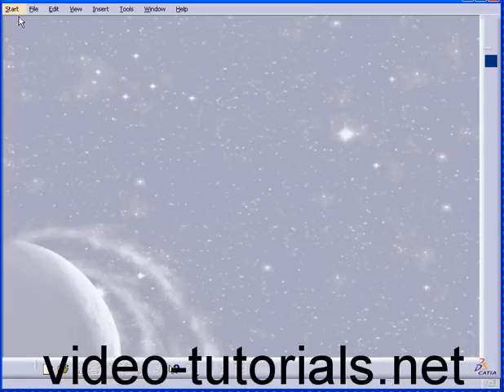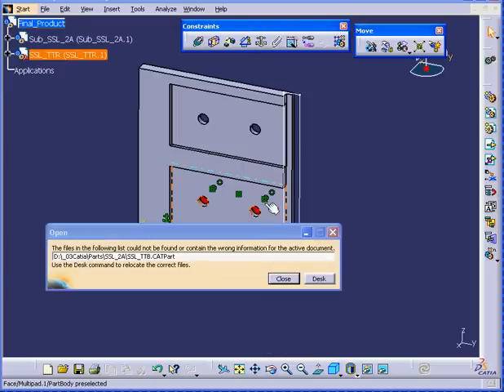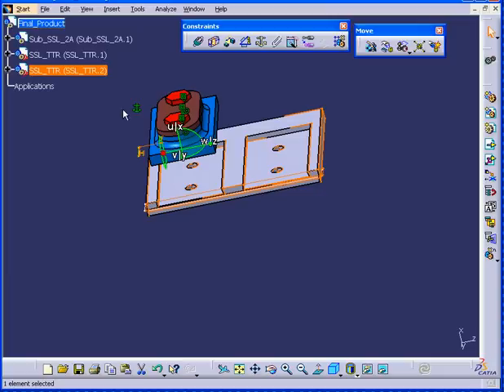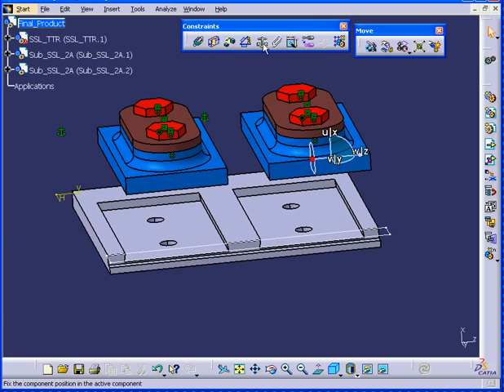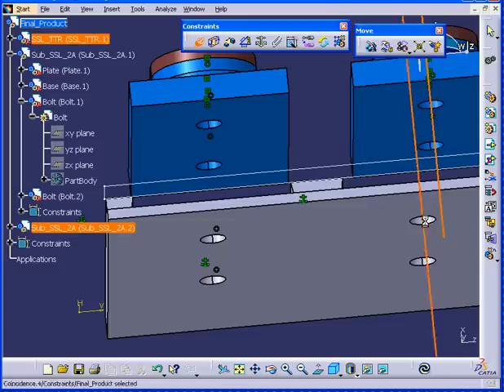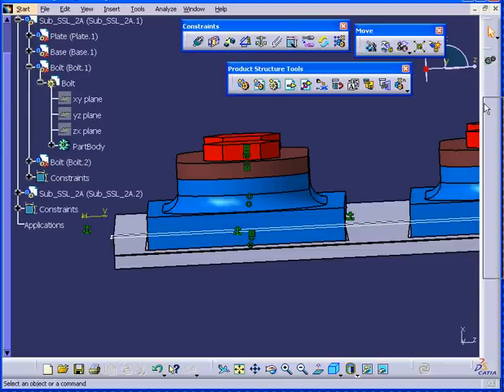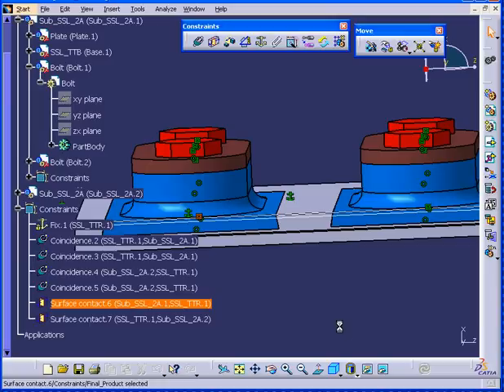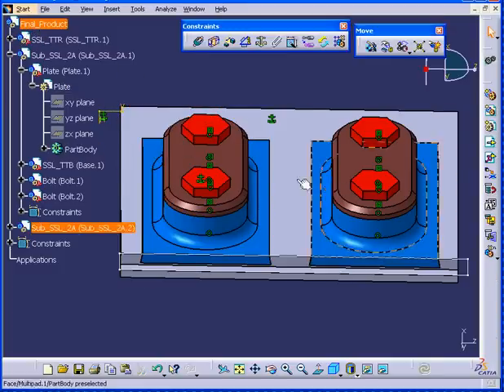CATIA V5 ASSEMBLY Assembly